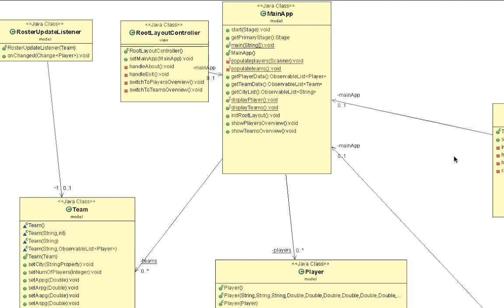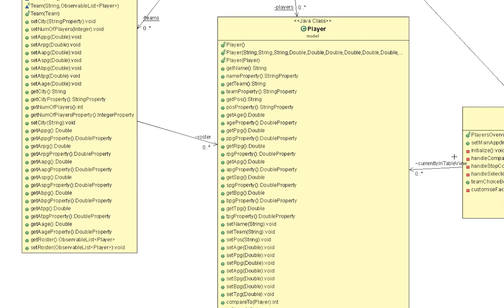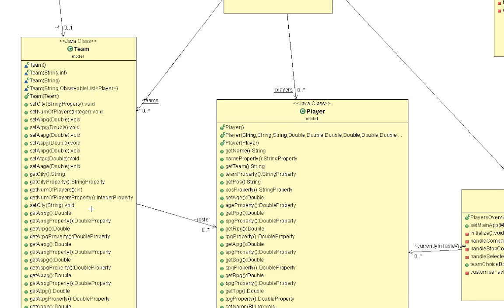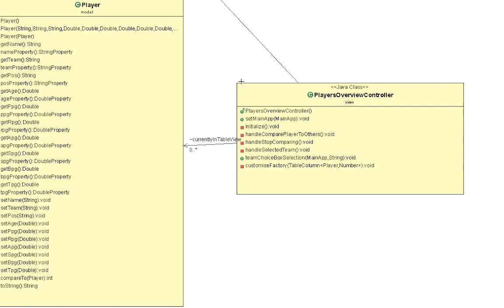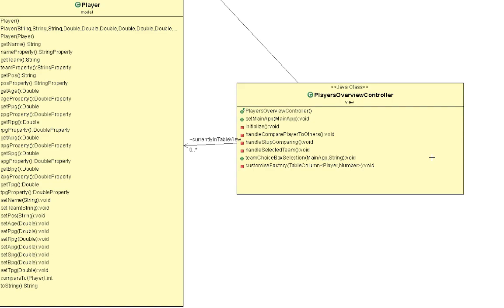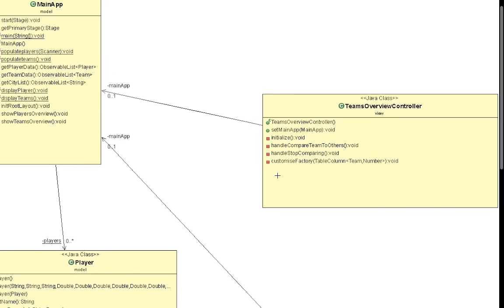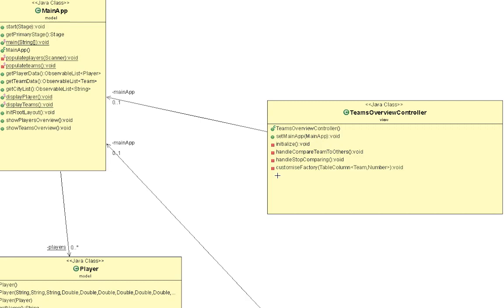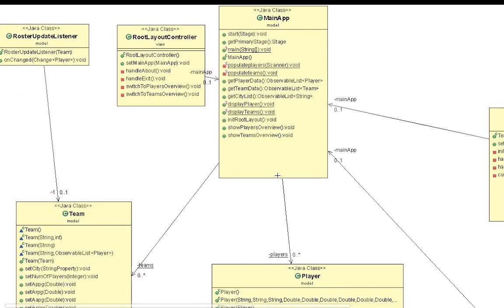UML Diagram Video